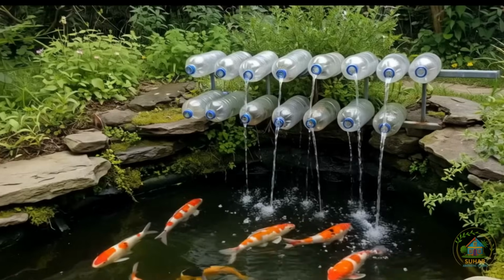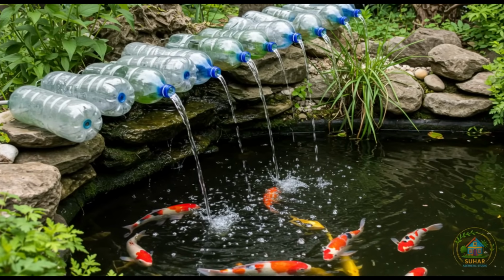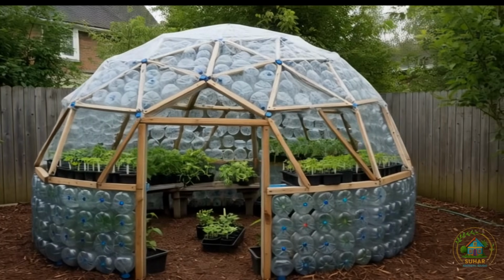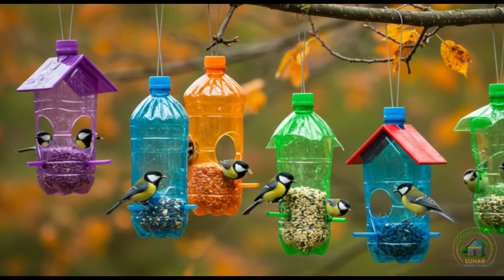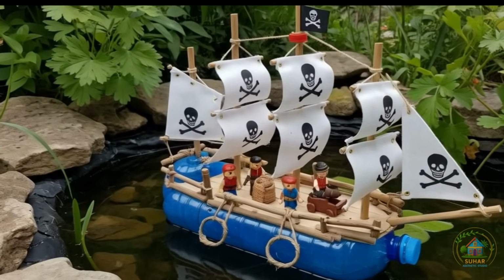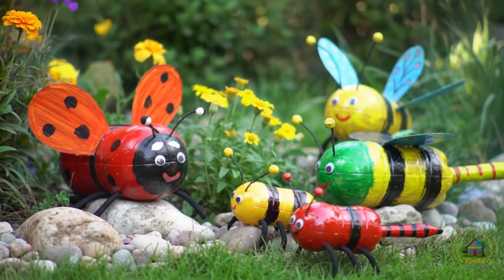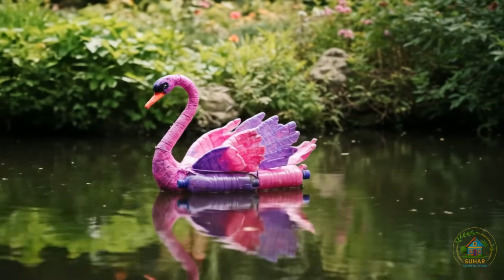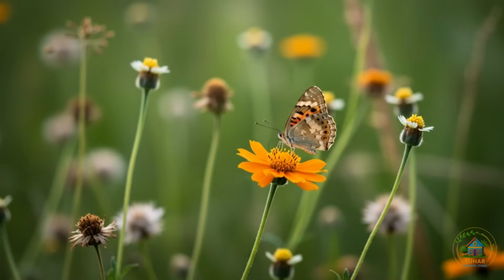From Trash to Treasure!? 😱 18 Recycled Bottle DIYs for Your Backyard & Garden You Won’t Believe!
Welcome to Suhar Aesthetic Studio 🌿
In today’s video, we’re diving into 18+ brilliant plastic bottle recycling ideas designed to upgrade your backyard! From stylish vertical planters and clever watering hacks to eco-friendly bird feeders and decorative lights—these DIY projects combine beauty with purpose.

Whether you’re just starting your gardening journey or you’re a hands-on DIY enthusiast, these creative backyard ideas are simple to make, planet-friendly, and packed with charm. Transform plastic waste into vibrant, functional features for your outdoor space!

📍 Stick around until the end for extra pro tips—and feel free to jump using the timestamps!

💬 Drop a comment: Which DIY did you love most? Tell us where you’re watching from or share your own recycled bottle creation—we might feature you next time!

By giving discarded bottles a second life in your garden, you're not just going green—you’re bringing ideas to life and helping beauty grow. 🌸

Intro - 00:00
1. Concrete Bottle Fence - 01:22
2. Water Feature from Recycled Bottles - 03:29
3. Colorful Garden Edging - 05:07
4. Bottle Flower Tunnel - 07:20
5. Recycled Bottle Greenhouse - 09:03
6. Table from Recycled Plastic Bottles - 10:15
7. Drip Irrigation from Recycled Bottles - 11:34
8. Bird Feeder from Used Bottles - 12:42
9. Hanging Lamp from Used Bottles - 14:05
10. Chicken Drinking Place - 15:29
11. Pirate Ship from Used Bottles - 16:51
12. Vertical Garden from Used Bottles - 18:27
13. Hydroponics from Used Bottles - 20:02
14. Insect Decorations from Used Bottles - 21:29
15. Flower Pyramid from Used Bottles - 23:17
16. Hanging Decorations from Used Bottle Caps - 25:04
17. Swan Statue from Used Bottles - 26:50
18. Vertical Pots from Used Bottles - 28:33